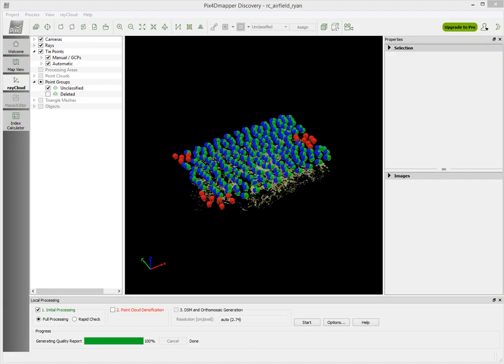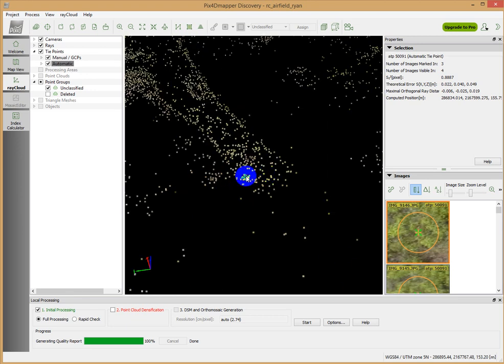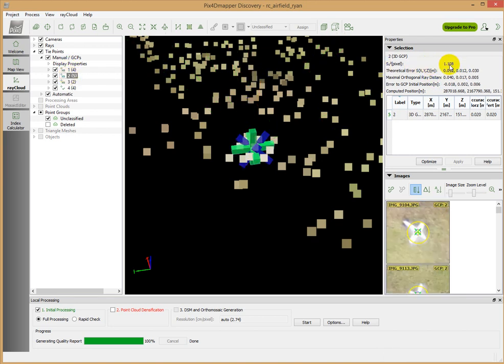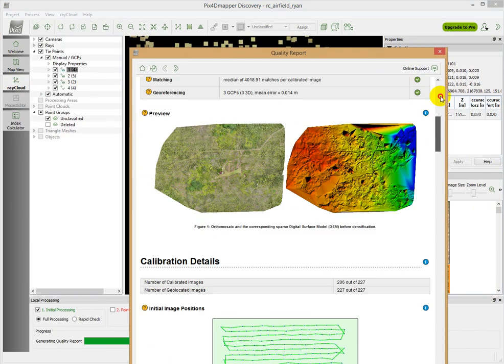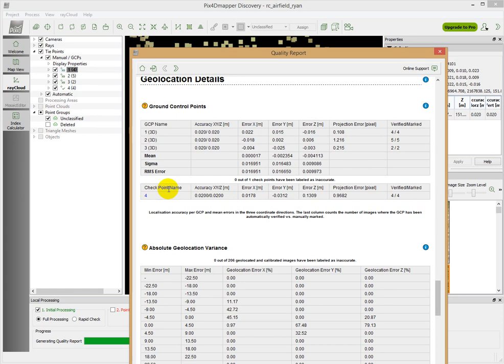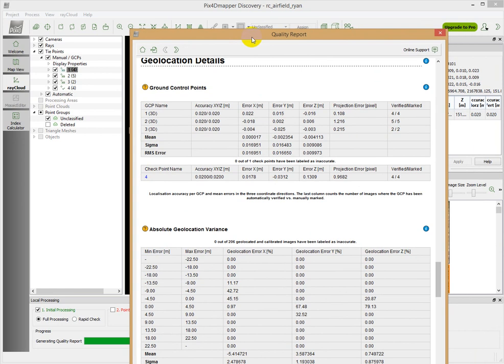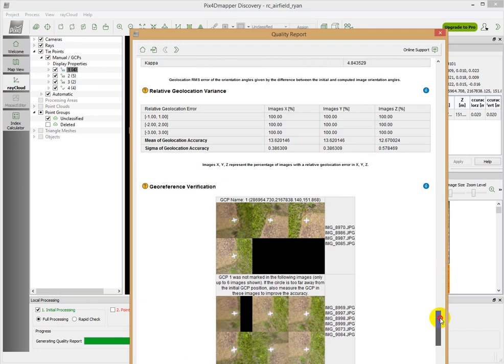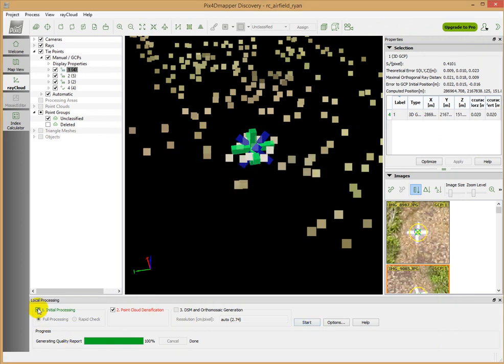04 RC airfield pix4d